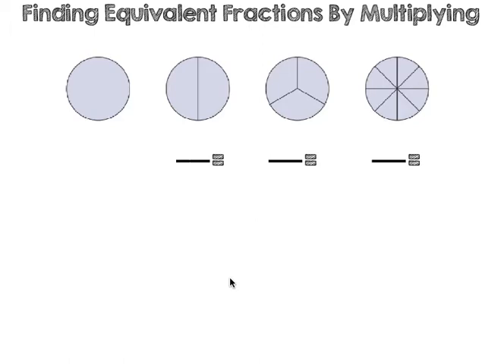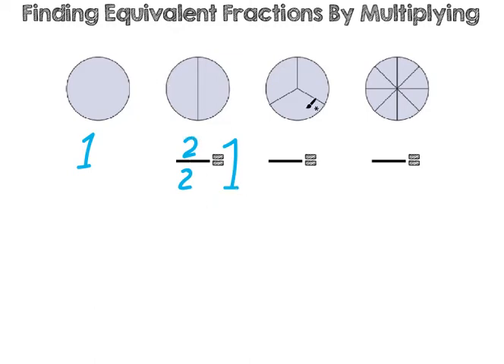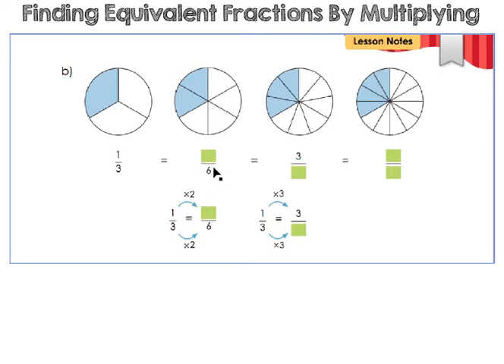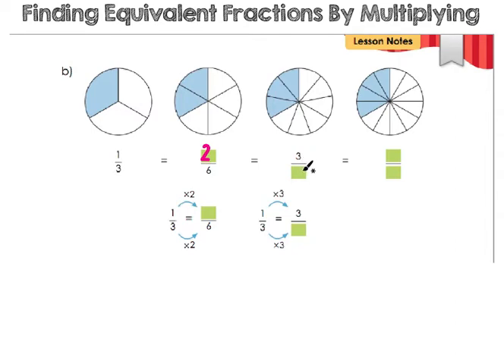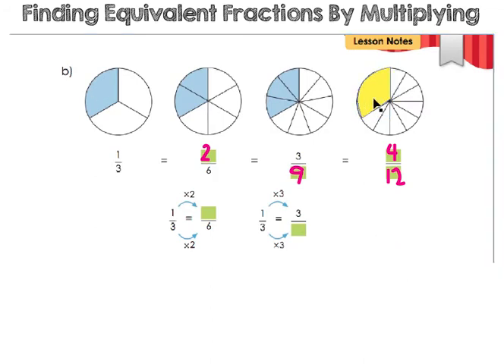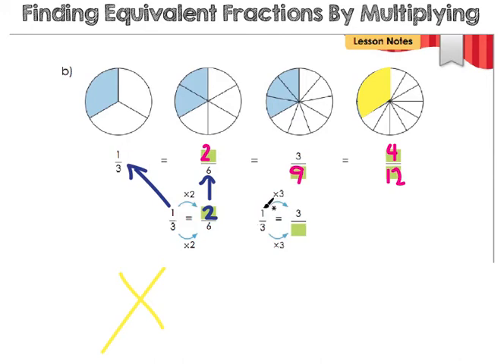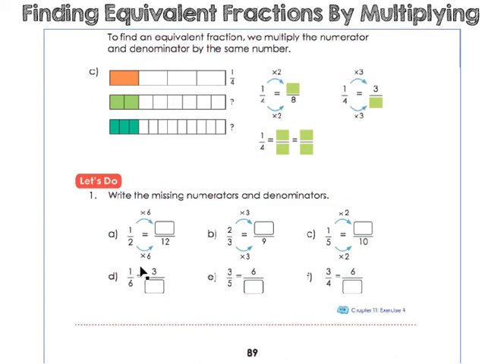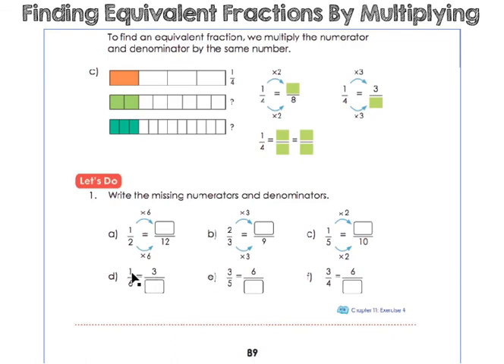Equivalent Fractions By Multiplying